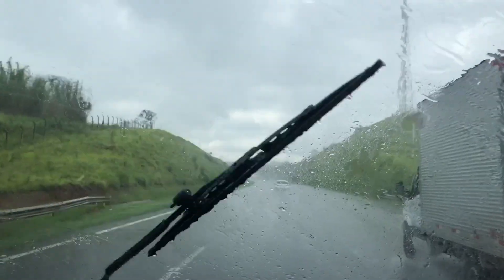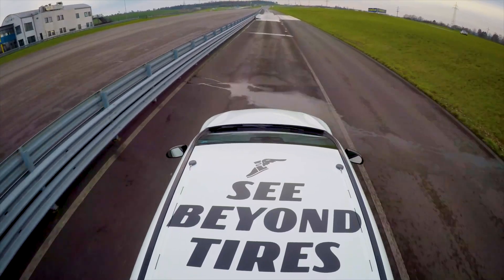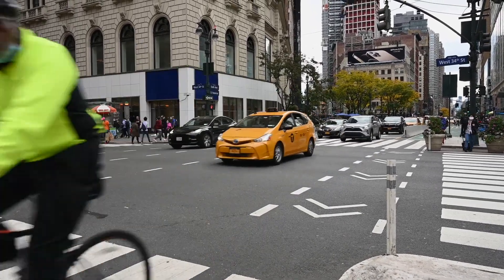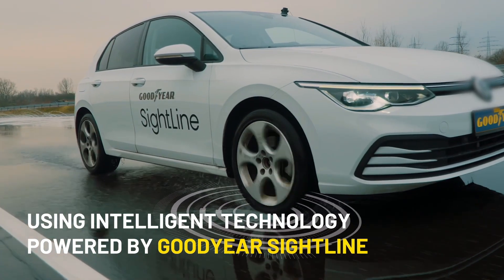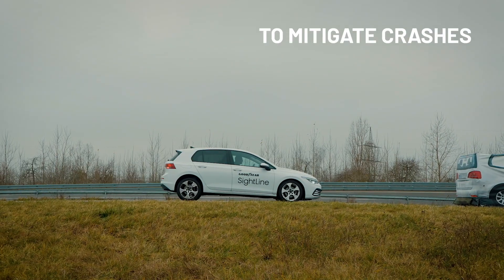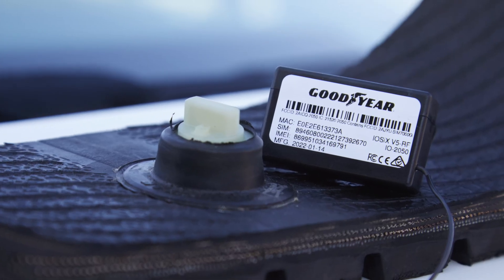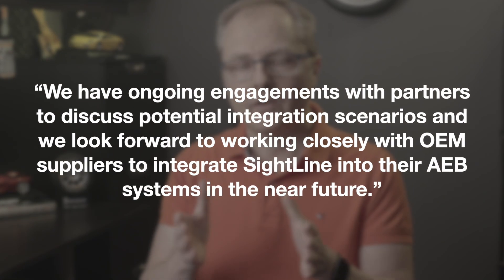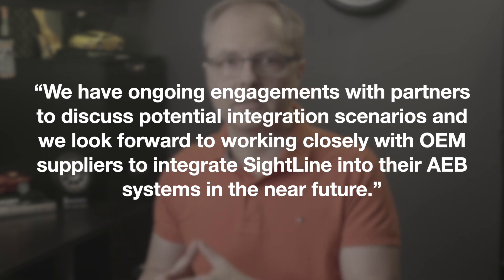The Future of Tires: Goodyear's Smart Tires for Ice & Rain | SightLine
Goodyear has unveiled an exciting new tire technology at the 2025 Consumer Electronics Show (CES 2025) in Las Vegas, which could help prevent collisions on wet and icy roads: Goodyear SightLine. Although SightLine has been around for a few years, Goodyear has announced plans to work with vehicle manufacturers to integrate SightLine in Automatic Emergency Braking systems (AEB).

00:00 Intro
00:24 What is Goodyear SightLine
00:46 What is AEB - Automatic Emergency Braking
01:14 The problem with AEB / How SighLine can help
02:29 The bad news
02:56 When will we see SighLine on the market
03:48 Conclusion

BlueSky: @JackTalksTires

All opinions expressed are my own, and are based on interviews with industry experts, and/or my experience as a journalist and editor covering the automotive industry for over 20 years, and/or research I conducted on the specific topic covered in this video.